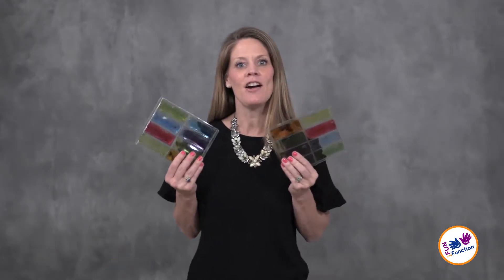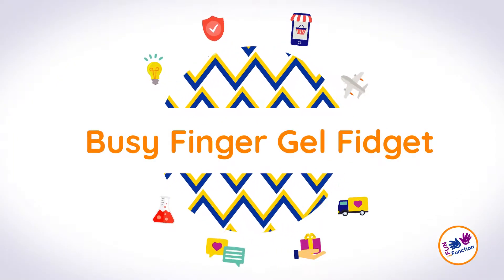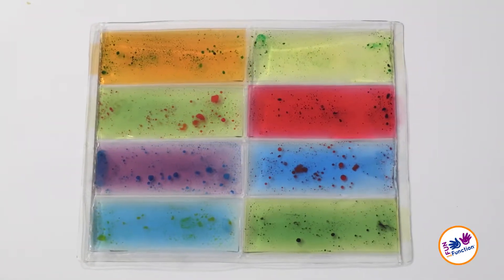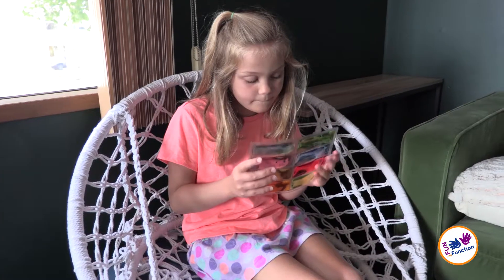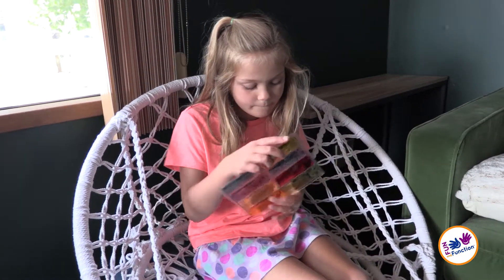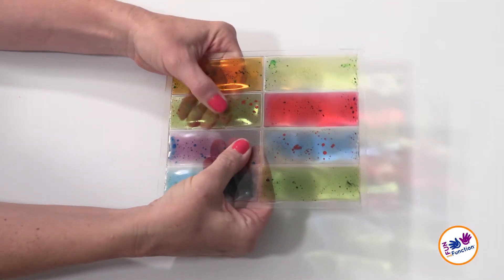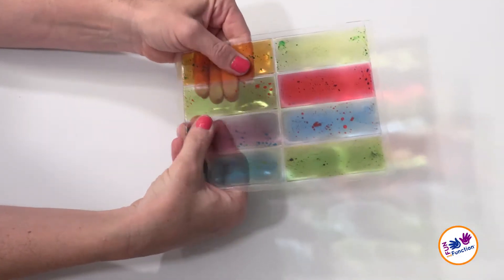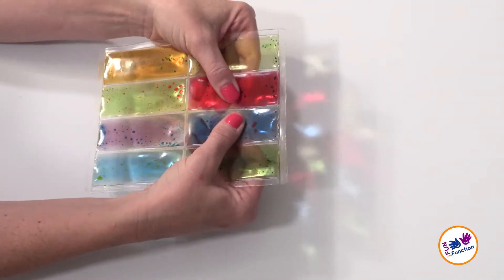Busy Finger Gel Fidget from Fun and Function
Easily taken on the go, quiet, and mesmerizing, the Busy Fingers Gel Fidget is an excellent fidget toy for sensory integration! Fun and Function’s occupational therapist, Danielle, is here to explain the benefits of this quiet fidget toy.

Perfect for any environment, the Busy Fingers Gel Fidget features 8 rectangles, each filled with 2 different colored gels. Squeeze, squish and manipulate the gel with one hand or two. Use to strengthen hand and finger muscles, improve coordination, and use for sensory input integration and motor output. Children and adults alike can use the Busy Fingers Gel Fidget while bored, stressed, or seeking additional sensory input to increase attention.